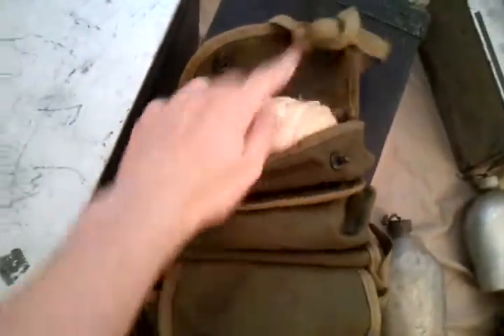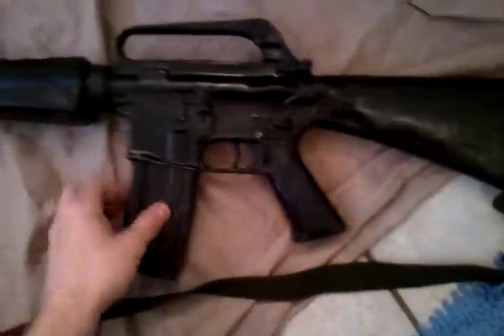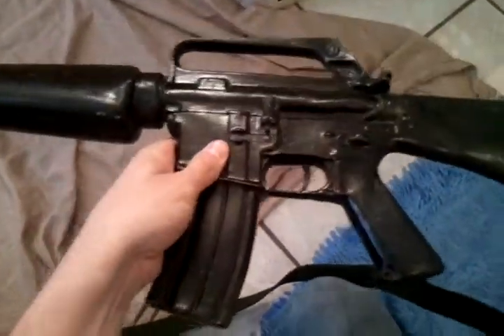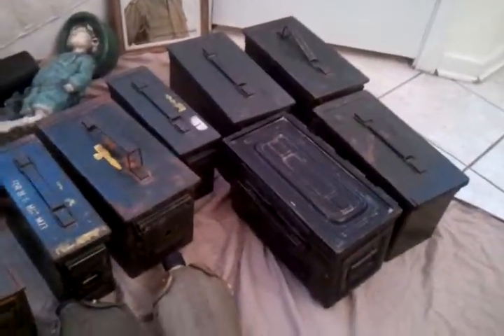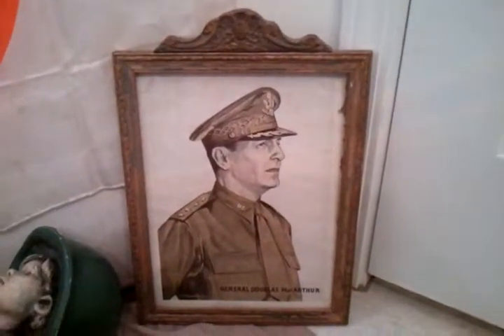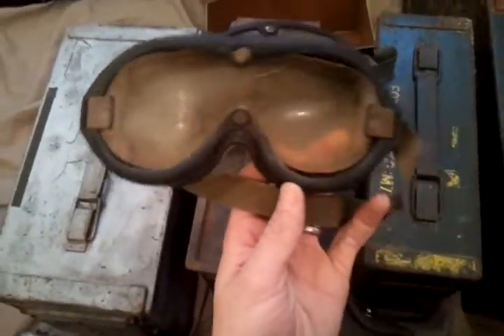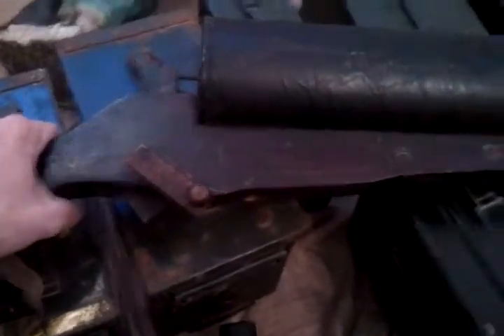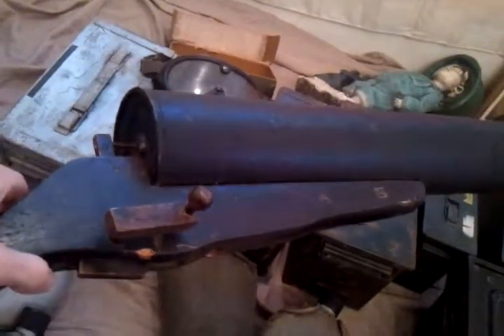My Awesome Military Collection Part Three